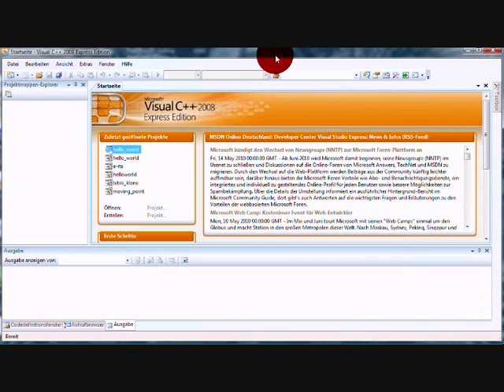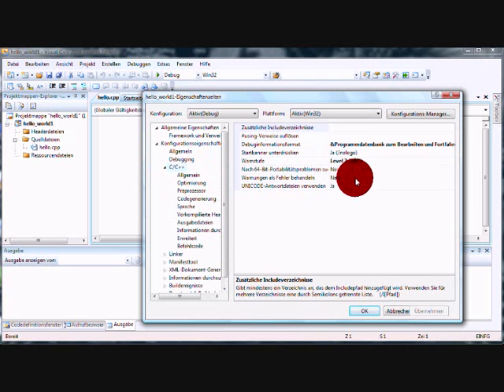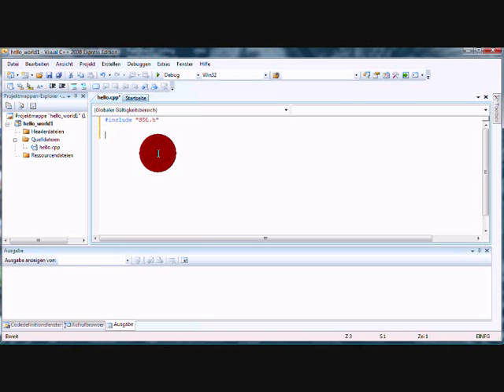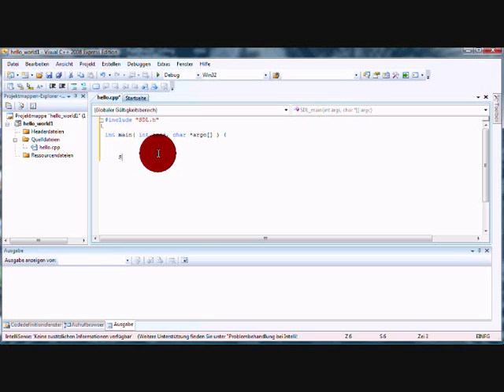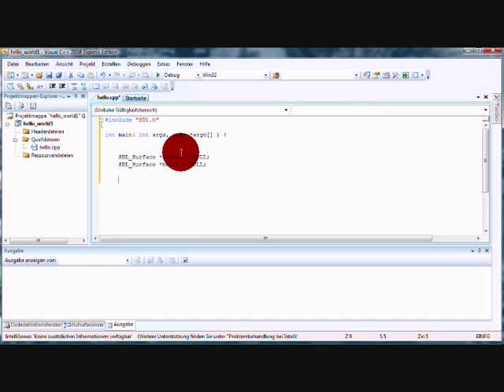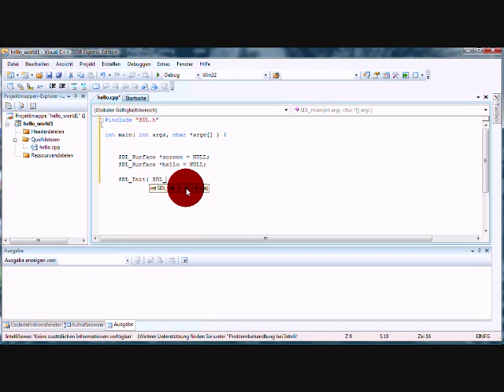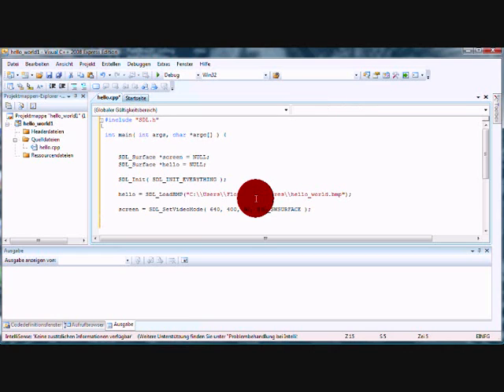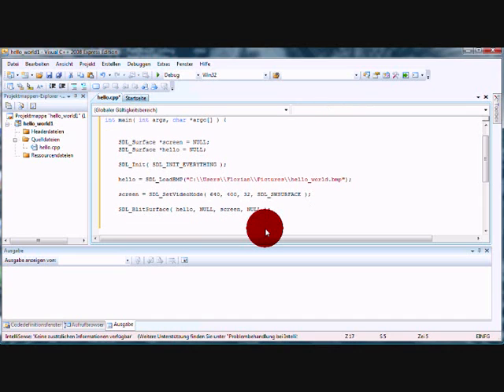SDL tutorial 1 "Blitting a BMP on the screen" 1/2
A tutorial how to show a bmp file on the screen using SDL.

Sorry if you can´t see much in normal video mode...Just use fullscreen!

Complete Source code:

include "SDL.h"

int main( int args, char *argc[] ) {

SDL_Surface *screen = NULL;
SDL_Surface *hello = NULL;

SDL_Init( SDL_INIT_EVERYTHING );

hello = SDL_LoadBMP("C:\\Users\\Florian\\Pictures\\hello_world.bmp");

screen = SDL_SetVideoMode( 640, 400, 32, SDL_SWSURFACE );

SDL_BlitSurface( hello, NULL, screen, NULL );

SDL_Flip( screen );
SDL_Delay( 10000 );

SDL_FreeSurface( hello );

SDL_Quit();

Part 1/2